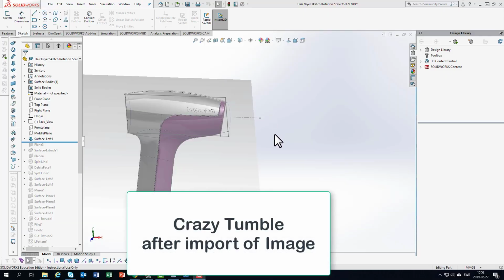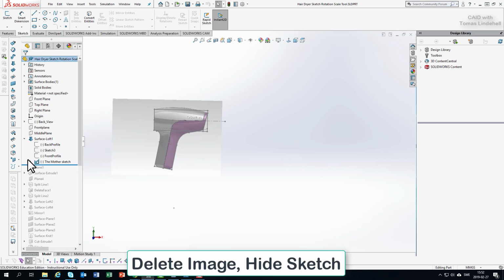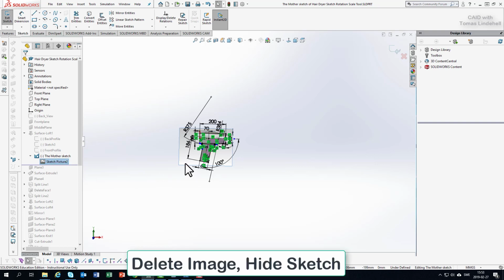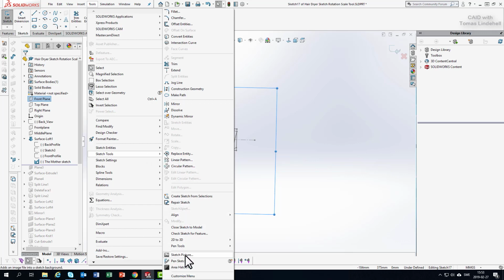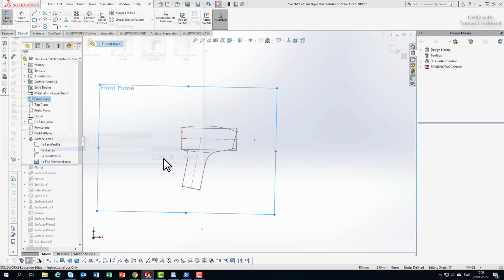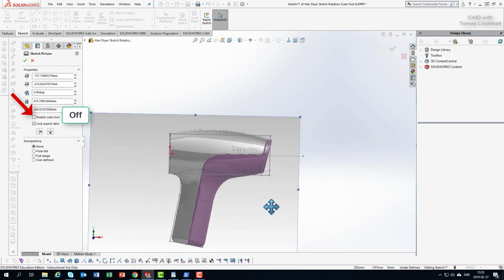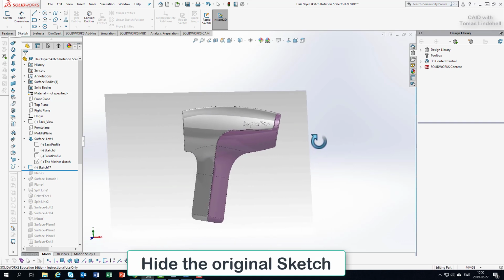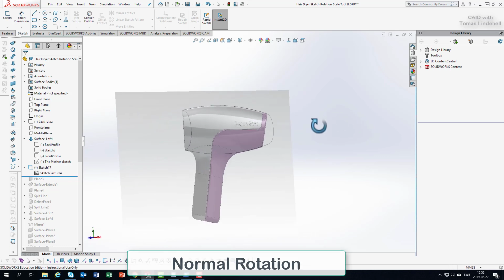Crazy 3D tumble in Solidworks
Build a hair dryer(3 days)  Advanced level (Download views)
Functions learned:
Import Sketches. Download Pics, Click and save
Building Strategy (creating a proper curve network, building flexibly, building time efficiency)
Working with moderately complex surface commands (loft, sweep, fill, extrude, etc)
Knit surfaces to solid
Delete face command
3D sketches
Move face command (create tolerances)
Parting Lines (cosmetic and real)
Logos (working with Blocks)
Bosses
Ribs
Lip/Groove
Assembly- Advanced (Practice inserting motor, screws, Electric components)
Drawing- Advanced
Exploded View
Learning videos for the Hair Dryer:

Part 1 Make a "Master" Sketch
Part 1b Crazy 3D tumble in Solidworks
Part 2 Surfacing and Make Solid
Part 3 Cut the Solid, use Pattern and Shell
Part 4 Fix a bad Shell, work with Loft Surface
Part 5 Parting Line and Ribs
Part 6 Sketch Pattern and Logos
Part 7 Mounting Bosses
Part 8 Assembly from MultiBody using Configurations
Part 9 Assembly add Downloaded Parts
Part 10 Assembly Edit in Context
Part 11 Exploded View and Animation
Part 12 Assembly Drawing, Ballons, Text, PDF